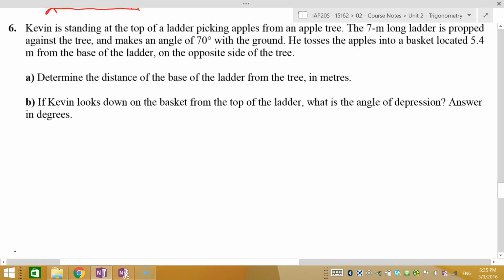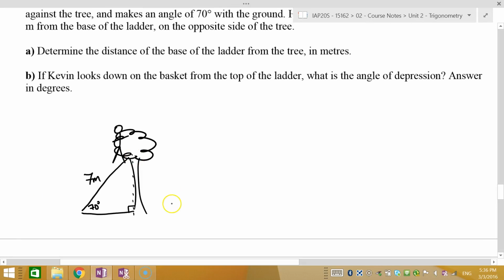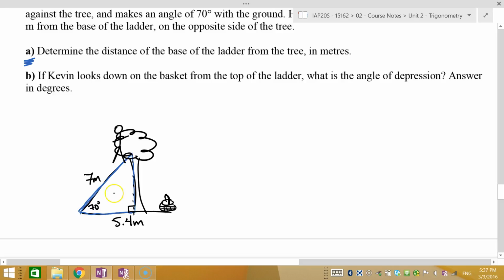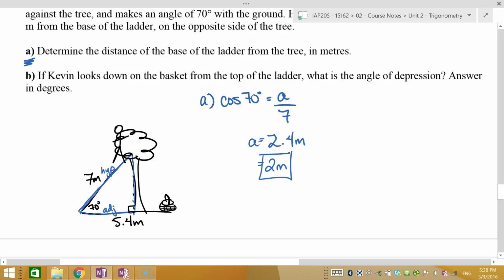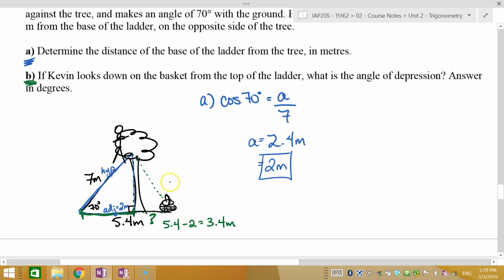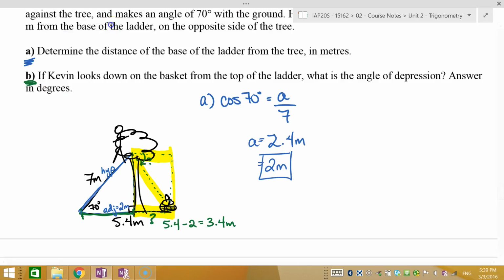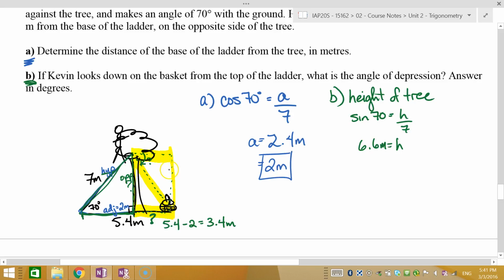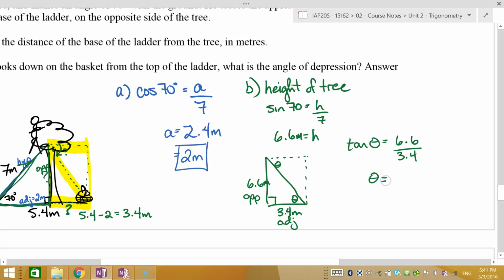Trig Practice Test - Open Respons 6a&b